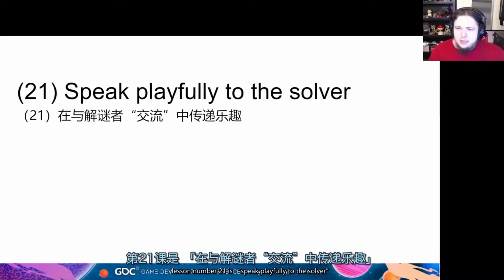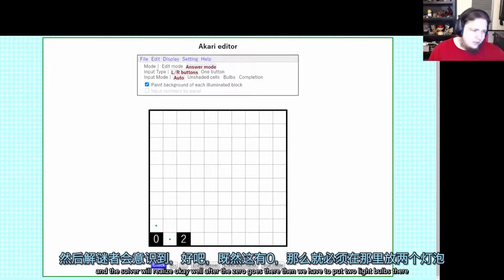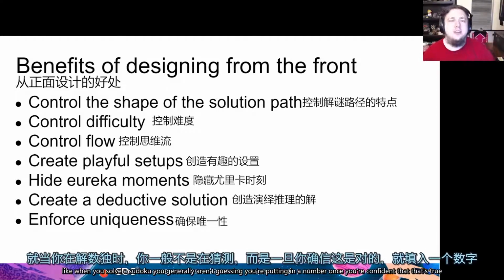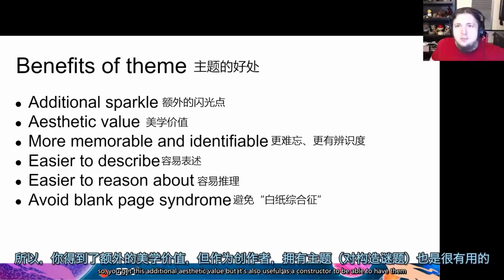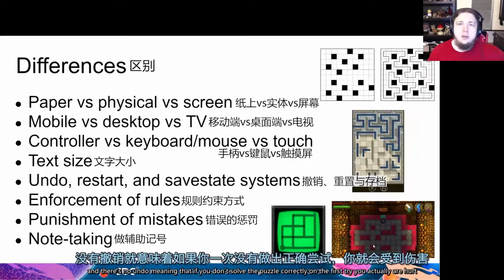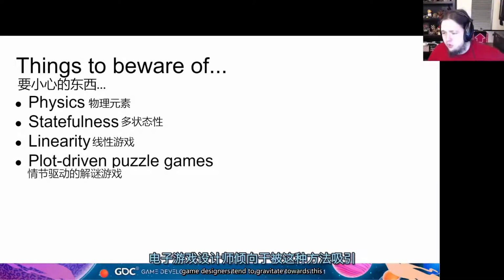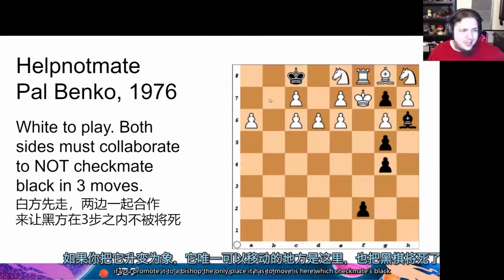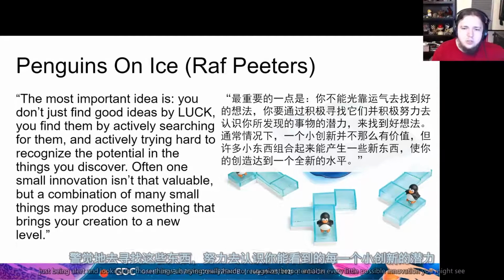[Chinese translation] 30 puzzle design lessons, part 3 of 3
Chinese translation and subtitles by Carl (Zhaoxiang) Luo, AKA "DeusGodLuo".

Thanks so much to Carl for translating. It was over 100,000 Chinese characters!